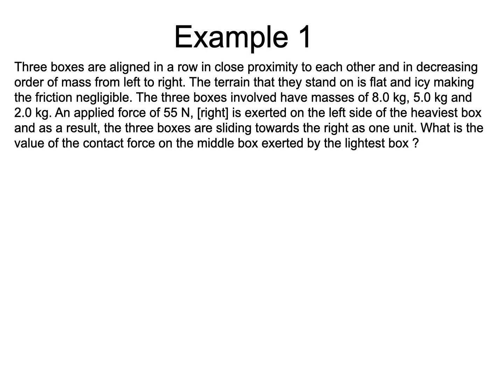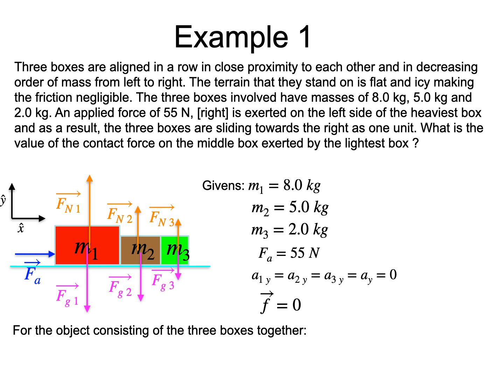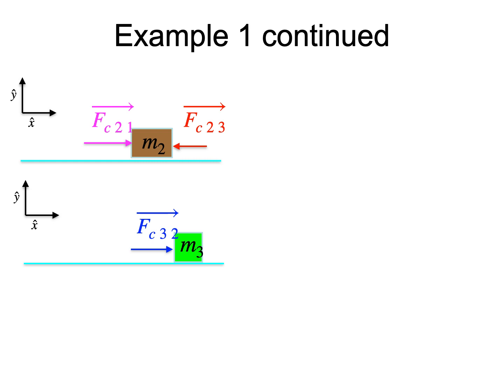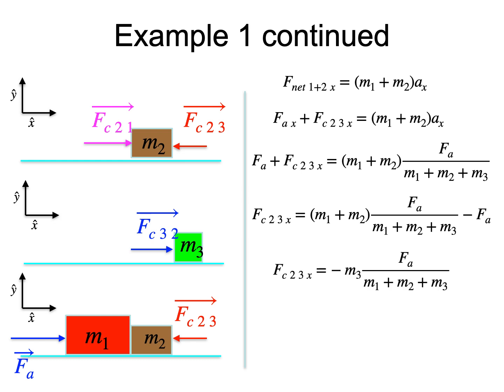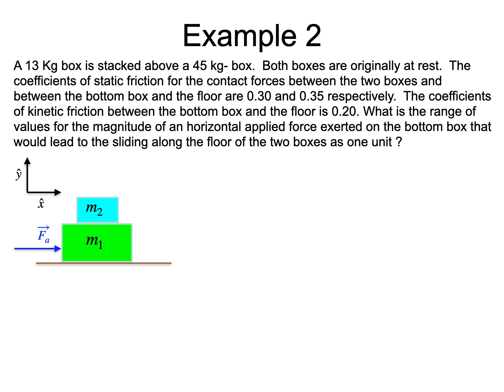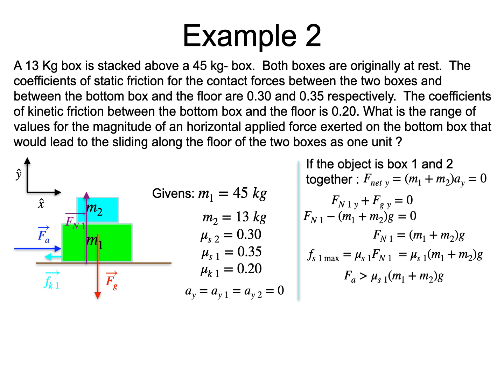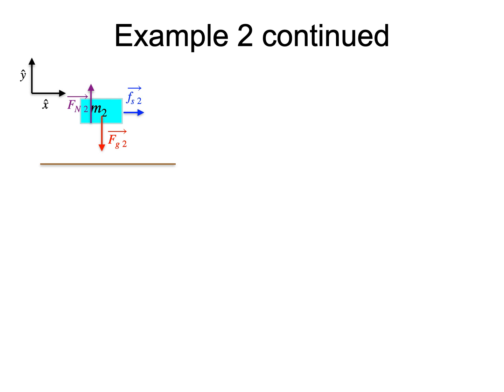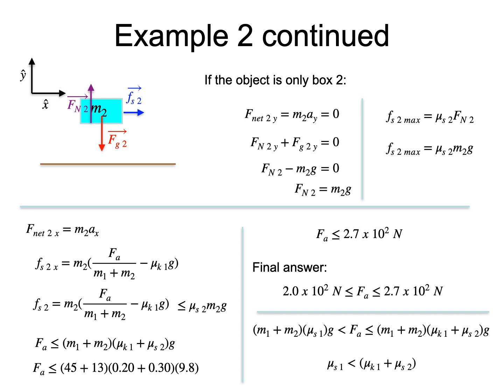Physics 11 SPHU3 21-External force vs internal forces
This lecture is showing the need to pay attention to the definition of the object to be studied in terms of  the evaluation of external and internal forces